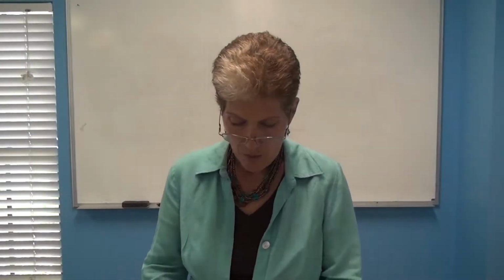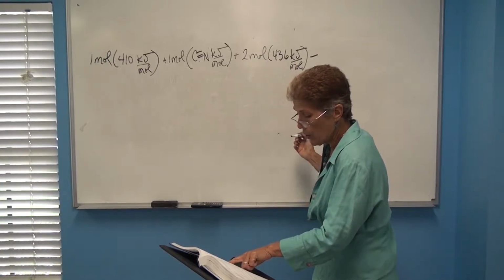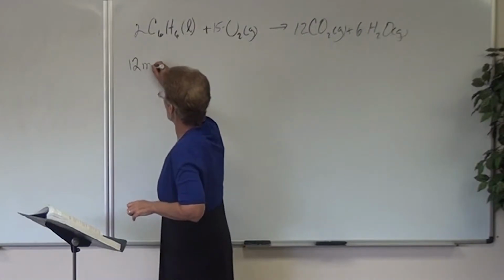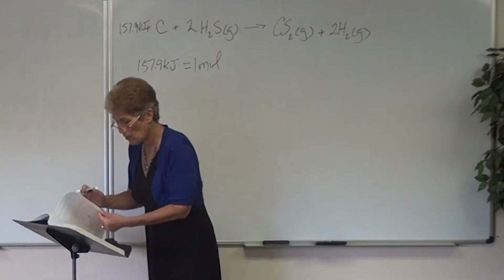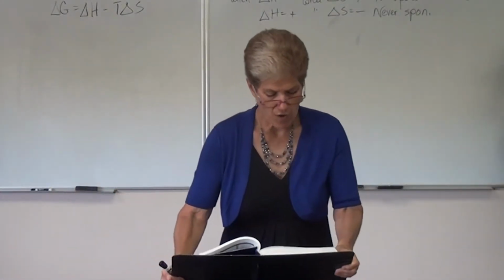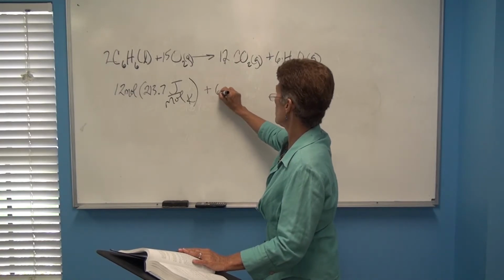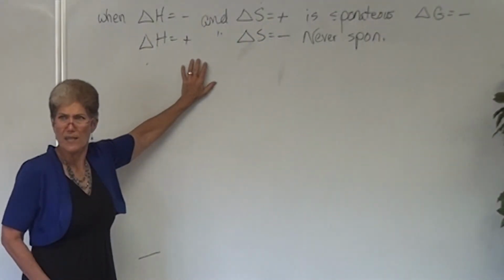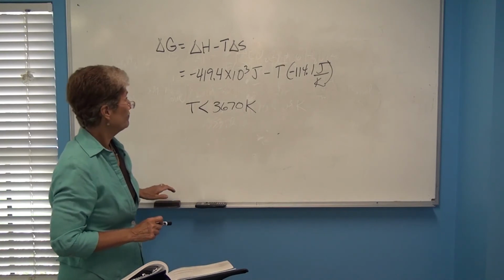Chemistry Chapter 14 Review Problems